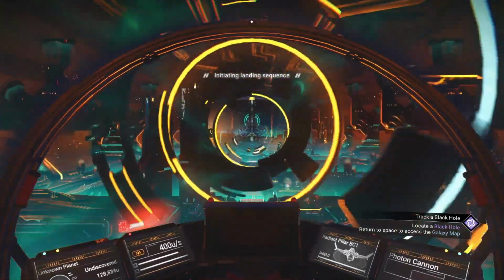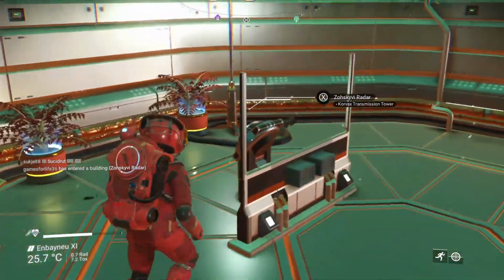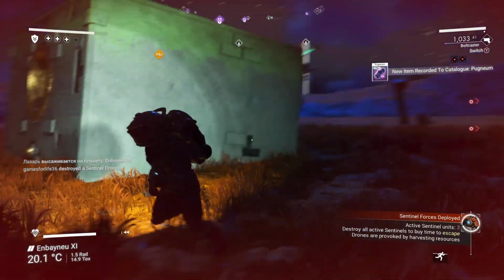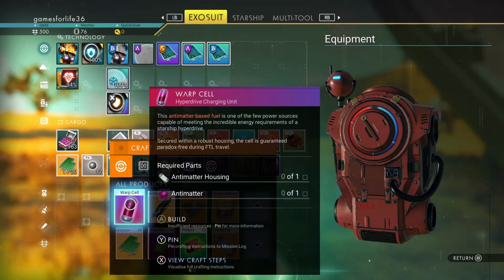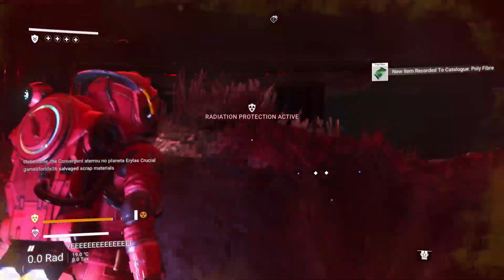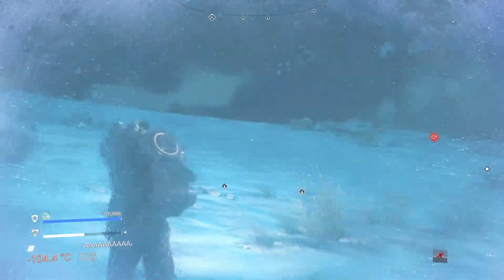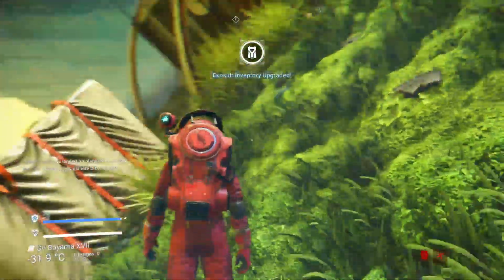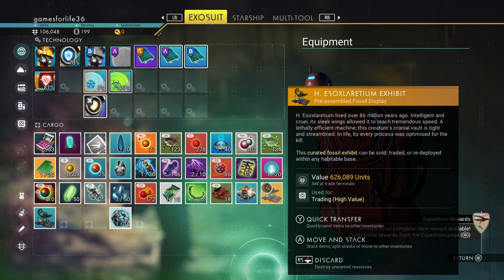No Man's Sky Just Had ANOTHER Huge Update!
No Man's Sky is now BETTER than ever! With every update, this game keeps surprising me!
The Relics Update is No Man's Sky's latest update, and it's also one of the biggest ones we've gotten since release!
It adds a bunch of FREE content to the game, along with new items, missions and mechanics!
This update just convinced me that No Man's Sky still has a bright future ahead of it!
Are you as excited as I am about No Man's Sky in 2025?